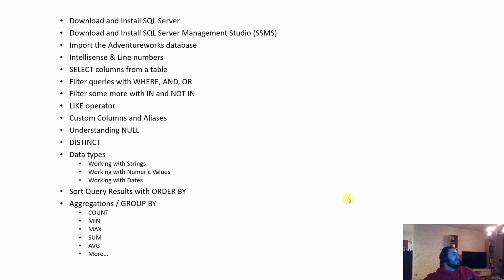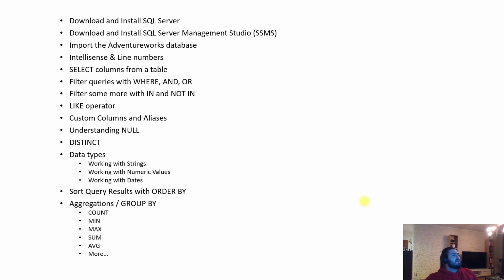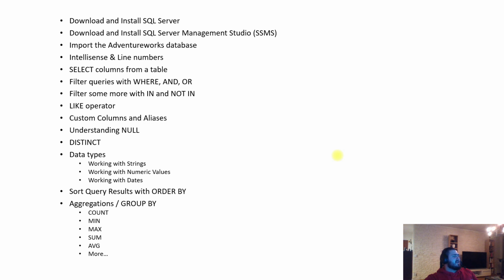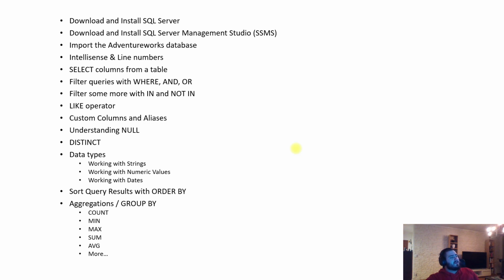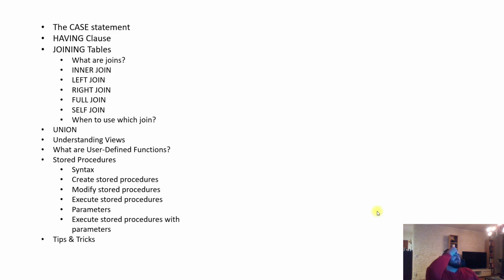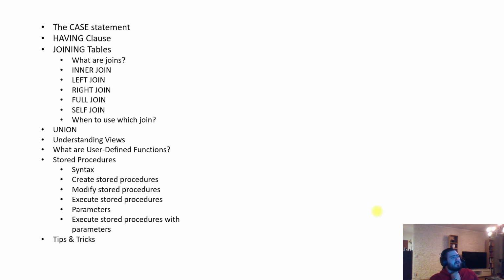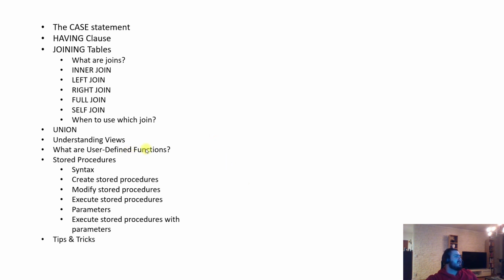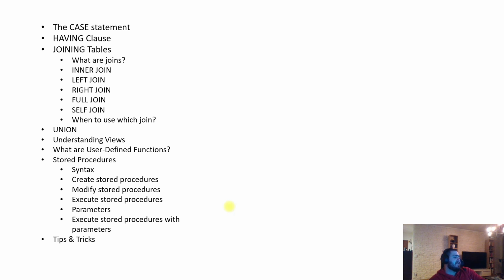20 - From Basics to Intermediate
In this lecture, we are summarizing what we've convered so far in the basics section of this course, and what we will be covering in the intermediate section!